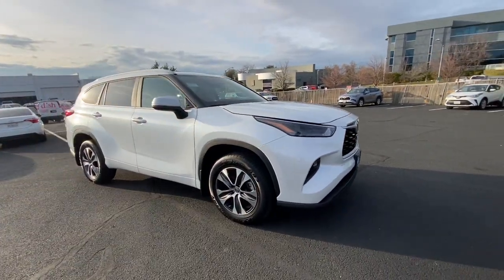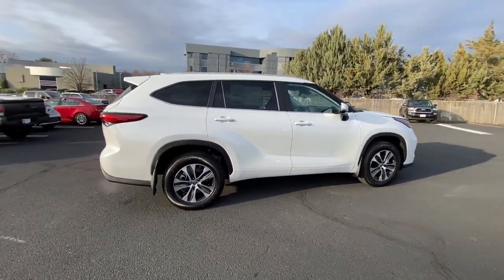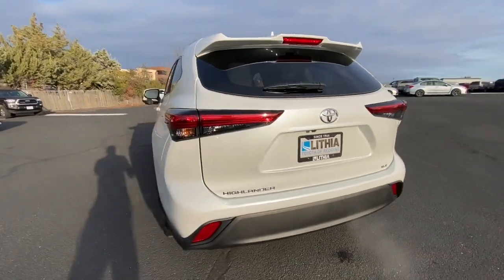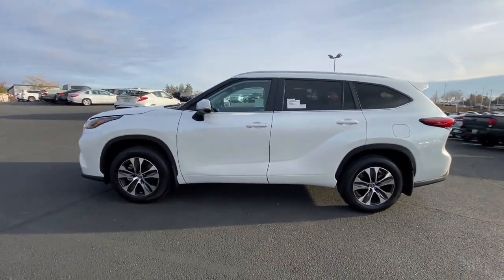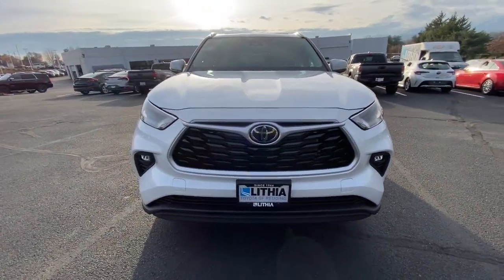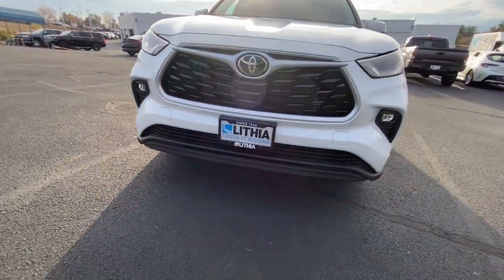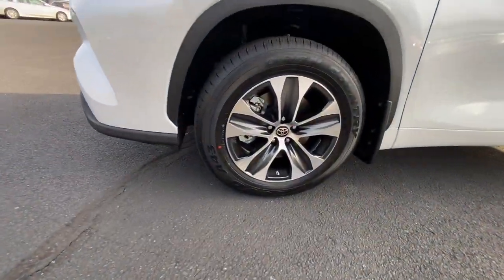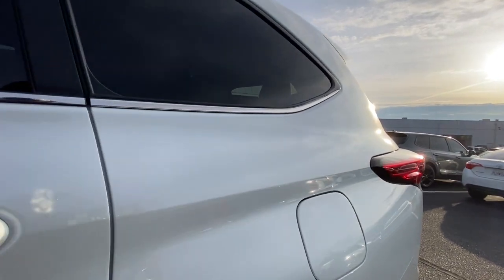2023 Toyota Highlander Northern California, Redding, Sacramento, Red Bluff, Chico, CA PS011401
WIND CHILL PEARL New 2023 Toyota Highlander XLE FWD available in Northern California at  Lithia Toyota of Redding. Servicing the Redding, Sacramento, Red Bluff, Chico, CA area.

250 E. Cypress Ave.

Moonroof Third Row Seat Heated Seats Aluminum Wheels Quad Bucket Seats Turbo Charged Engine Power Liftgate. XLE trim WIND CHILL PEARL exterior and GRAPHITE interior. FUEL EFFICIENT 29 MPG Hwy/22 MPG City! CLICK NOW! KEY FEATURES INCLUDE: Third Row Seat Quad Bucket Seats Power Liftgate. Rear Spoiler MP3 Player Sunroof Onboard Communications System Aluminum Wheels Keyless Entry Remote Trunk Release. Toyota XLE with WIND CHILL PEARL exterior and GRAPHITE interior features a 4 Cylinder Engine with 265 HP at 6000 RPM*. EXPERTS ARE SAYING: Great Gas Mileage: 29 MPG Hwy. VISIT US TODAY: Our commitment to treating you in a neighborly fashion extends from our inventories and auto repair service to our no-frills easy-to-comprehend auto financing. This comes not only in the form of car loans and leasing service for drivers from Redding Chico Red Bluff and Shasta Lake but a tenacious spirit dedicated to getting the flexible terms you deserve.Please feel free to explore our entire site and see all of the products services and pre-buy car research we have to offer. Horsepower calculations based on trim engine configuration. Fuel economy calculations based on original manufacturer data for trim engine configuration. Please confirm the accuracy of the included equipment by calling us prior to purchase.